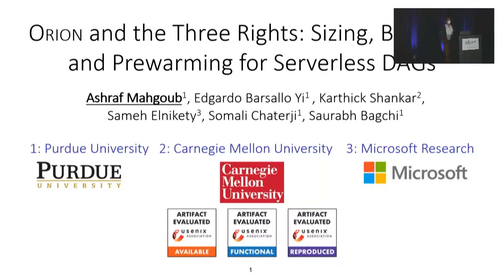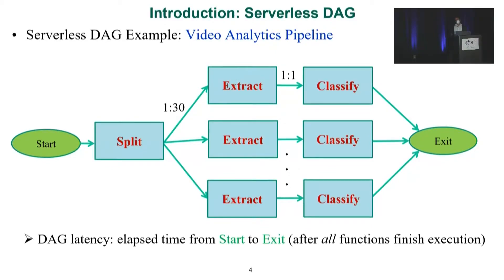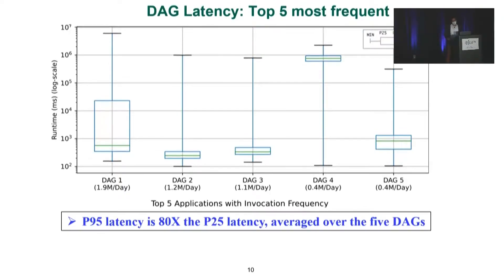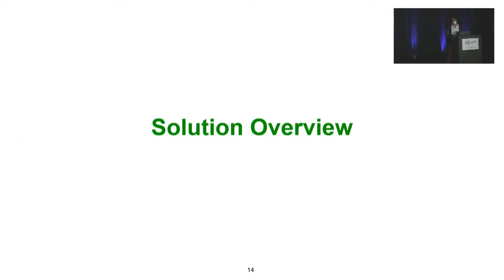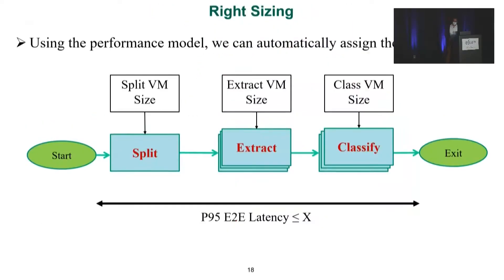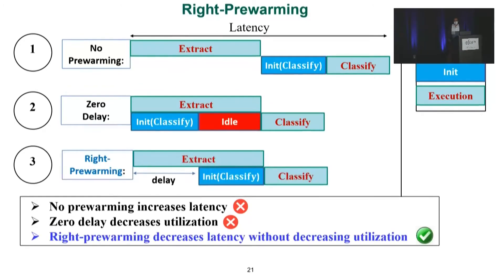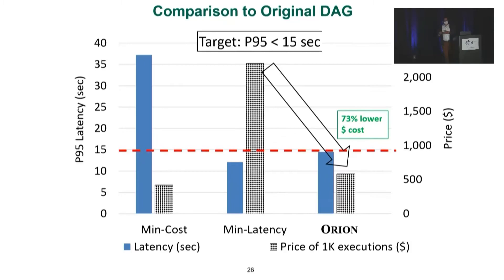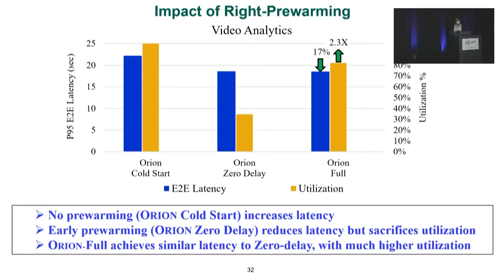OSDI '22 - ORION and the Three Rights: Sizing, Bundling, and Prewarming for Serverless DAGs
Ashraf Mahgoub and Edgardo Barsallo Yi, Purdue University; Karthick Shankar, Carnegie Mellon University; Sameh Elnikety, Microsoft Research; Somali Chaterji and Saurabh Bagchi, Purdue University

Serverless applications represented as DAGs have been growing in popularity. For many of these applications, it would be useful to estimate the end-to-end (E2E) latency and to allocate resources to individual functions so as to meet probabilistic guarantees for the E2E latency. This goal has not been met till now due to three fundamental challenges. The ﬁrst is the high variability and correlation in the execution time of individual functions, the second is the skew in execution times of the parallel invocations, and the third is the incidence of cold starts. In this paper, we introduce ORION to achieve these goals. We ﬁrst analyze traces from a production FaaS infrastructure to identify three characteristics of serverless DAGs. We use these to motivate and design three features. The ﬁrst is a performance model that accounts for runtime variabilities and dependencies among functions in a DAG. The second is a method for co-locating multiple parallel invocations within a single VM thus mitigating content-based skew among these invocations. The third is a method for pre-warming VMs for subsequent functions in a DAG with the right look-ahead time. We integrate these three innovations and evaluate ORION on AWS Lambda with three serverless DAG applications. Our evaluation shows that compared to three competing approaches, ORION achieves up to 90% lower P95 latency without increasing $ cost, or up to 53% lower $ cost without increasing tail latency.